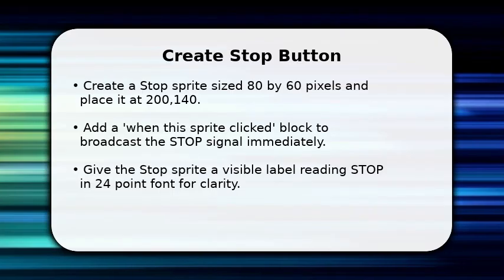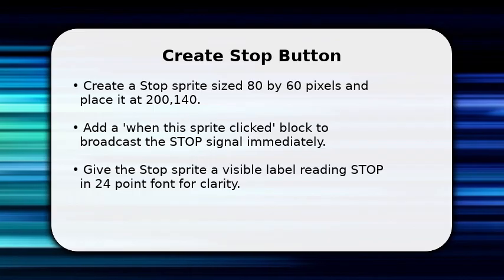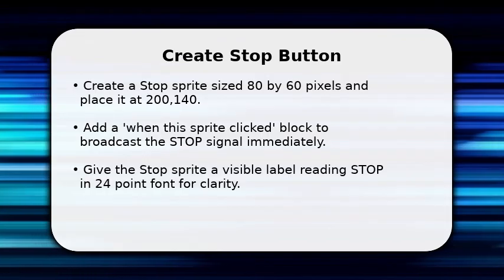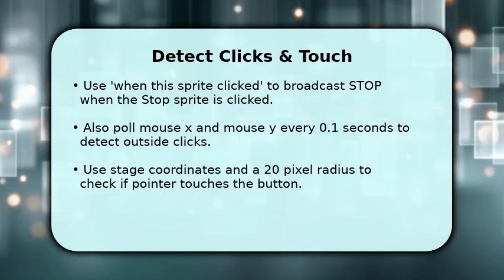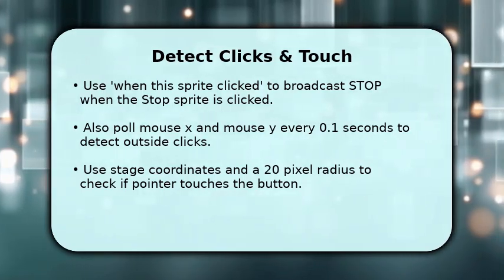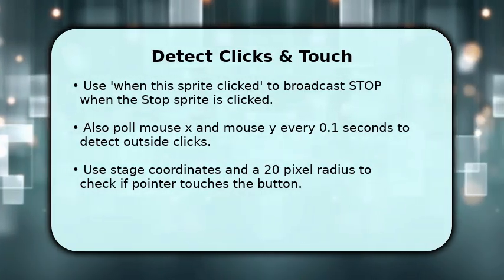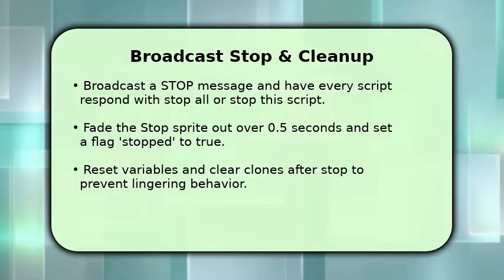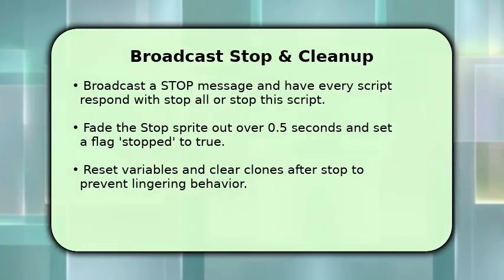How to Make a Stop Button Detector in Scratch - Full Guide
How to Make a Stop Button Detector in Scratch - Full Guide | 🔒 Surfshark VPN Deal — Stay private and secure. $1.99/mo + 3 Months Free ▸

Dive into the world of coding as we guide you through creating a stop button detector using Scratch. This comprehensive tutorial covers essential programming concepts, step-bythy instructions for beginners and advanced users alike.

stop button, Scratch, coding basics, interactive project, event handling in Scratch, user input detection, visual coding platform, step by step guide, create stop detector, programming tutorial for beginners and experts alike